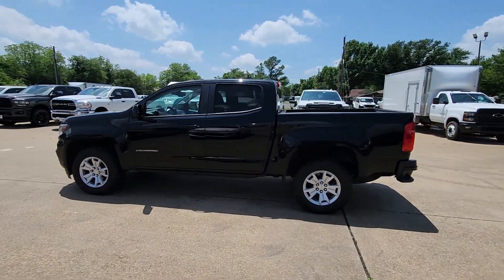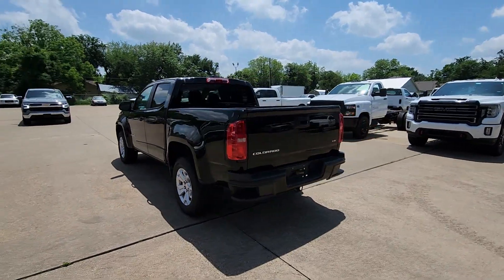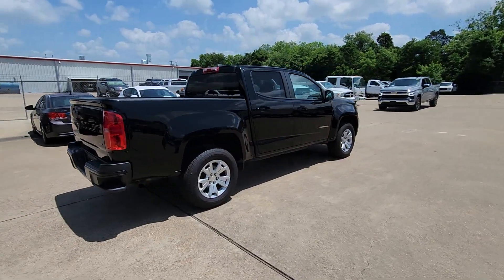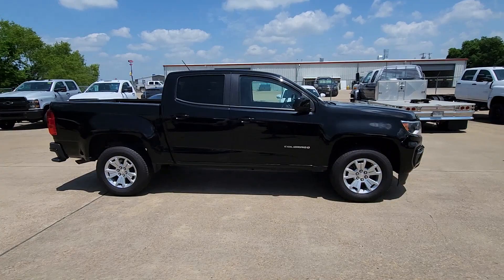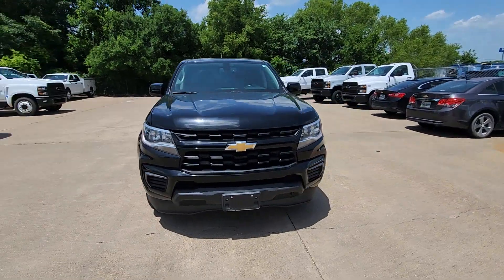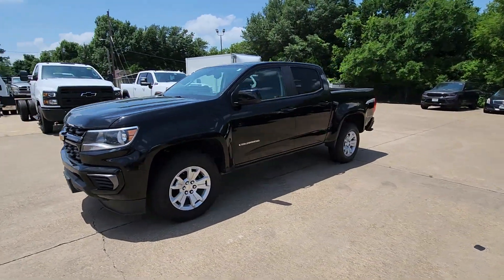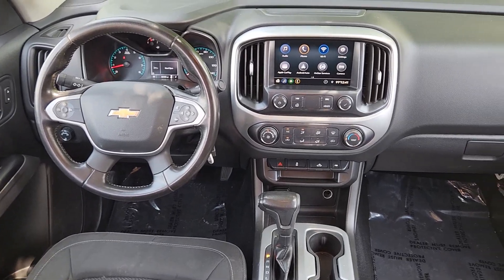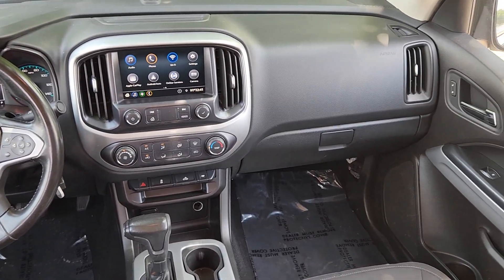2021 Chevrolet Colorado LT TX Ennis, Palmer, Garrett, Ensign, Rice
Pre-Owned 2021 Chevrolet Colorado LT available at Pegasus Chevrolet located in 401 S I-45, ENNIS, TX, 75119. Servicing the Ennis, Palmer, Garrett, Ensign, Rice area.
Please mention the stock CX0555 when you contact the dealership for this vehicle.

Enjoy the view of this   2021  Chevrolet Colorado.  The Colorado delivers the power you need to get the job done, the comfort and amenities you want, and the fuel efficiency that just makes sense in today's world.  The following are some of this vehicles highlighted options: Apple Carplay®/Android Auto®, Keyless Entry, Premium Sound System, Satellite Radio, Back-Up Camera, Steering Wheel Audio Controls, Electronic Stability Control, Aluminum Wheels, Power Driver Seat, Alarm. Have fun. Drive smart. Get the job done. Count on the Colorado.